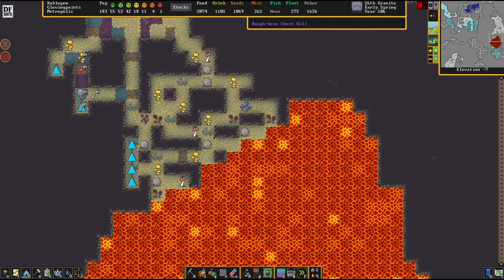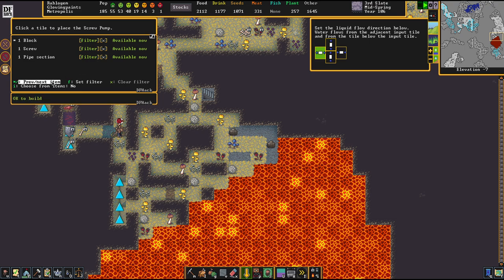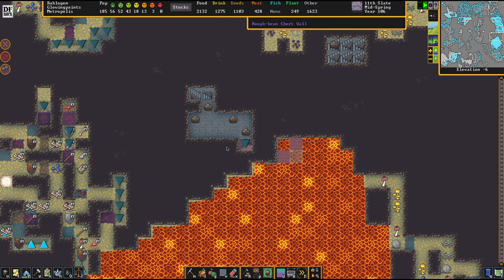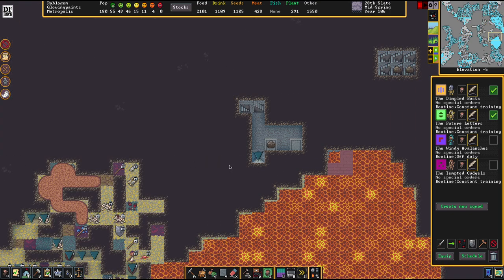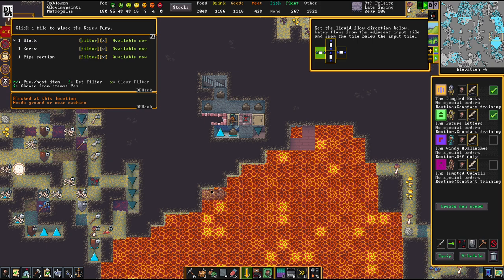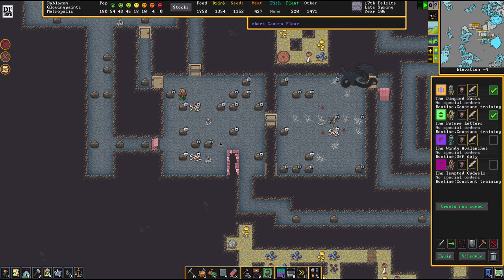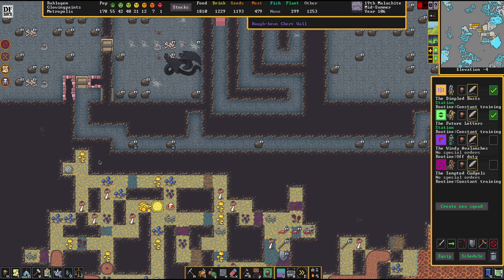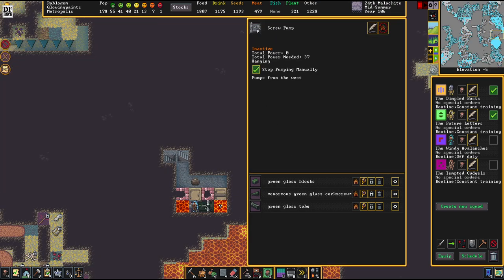MAGMA PUMP STACK - Advanced Guide DWARF FORTRESS Guide Ep 26